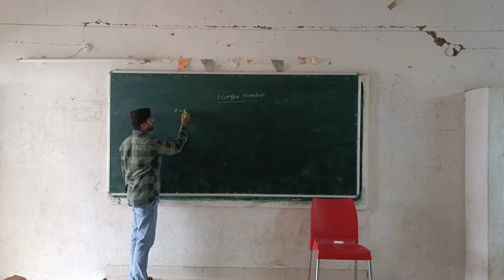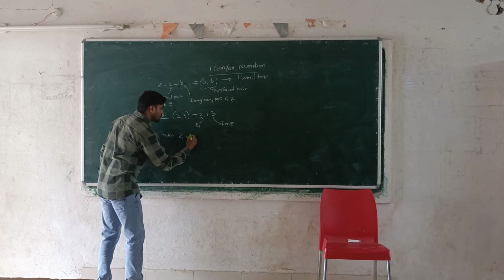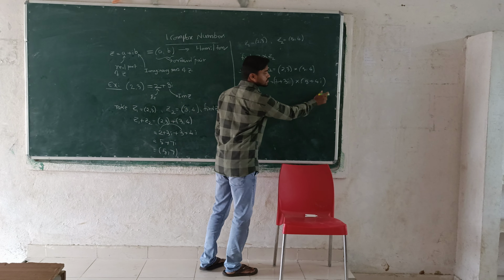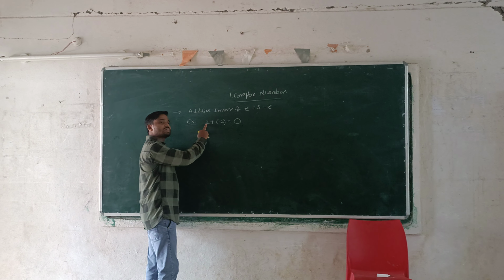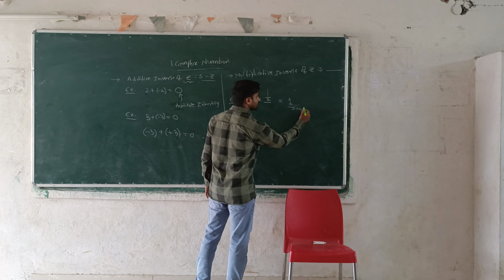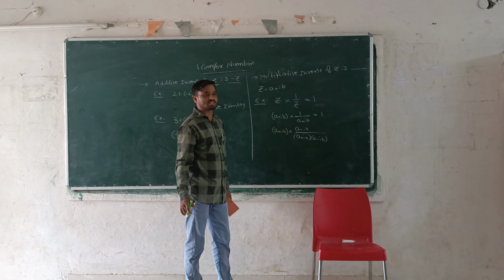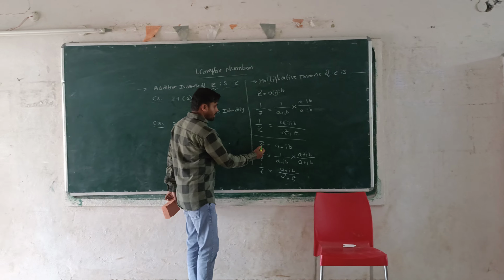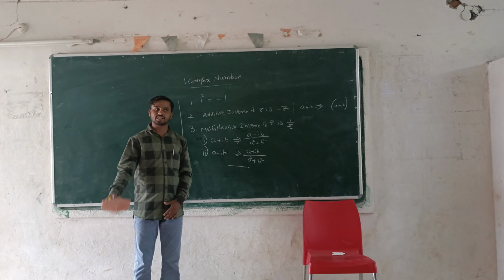Complex Numbers. Inter